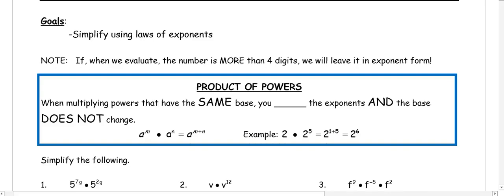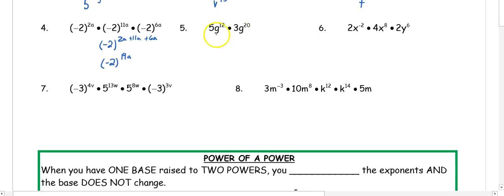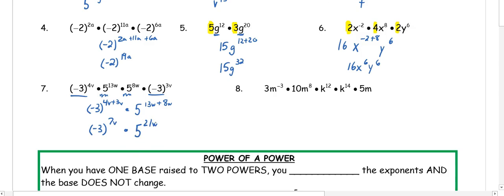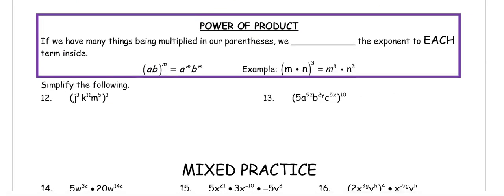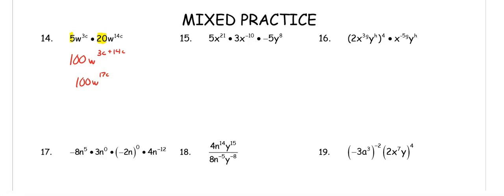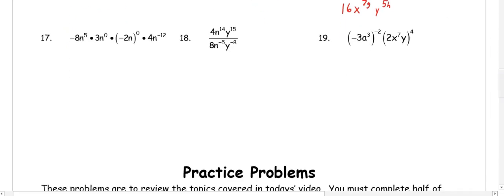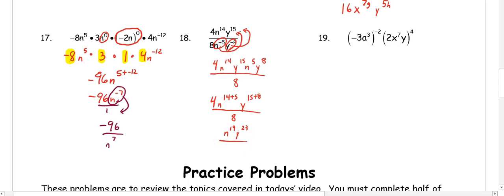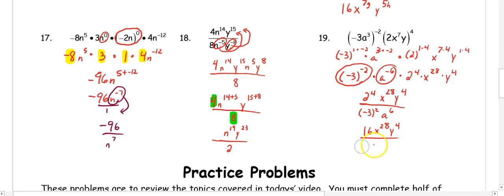U7D8- Multiplication Properties with Exponents